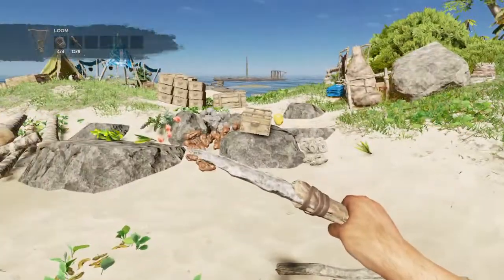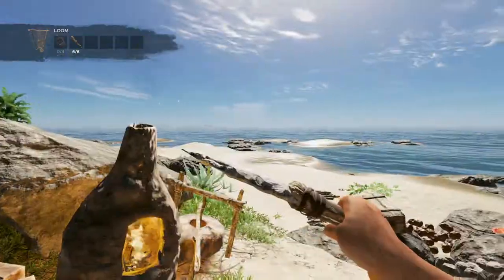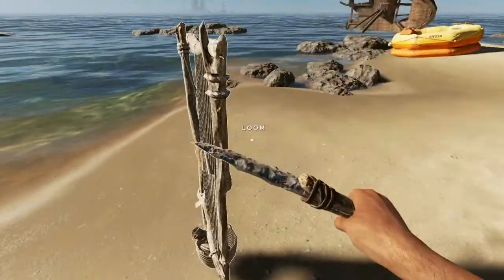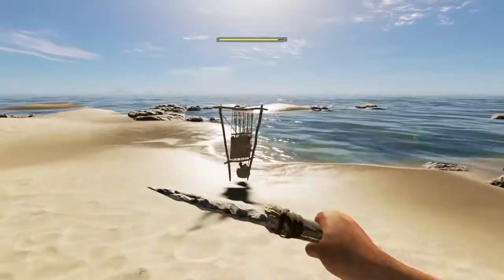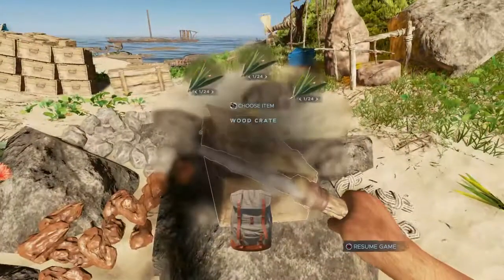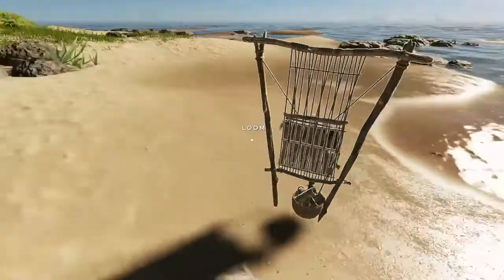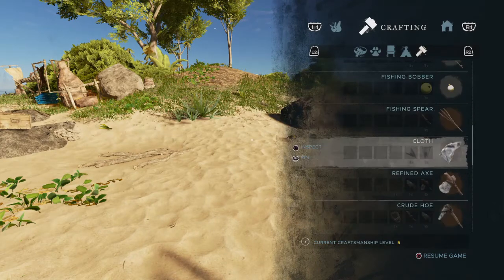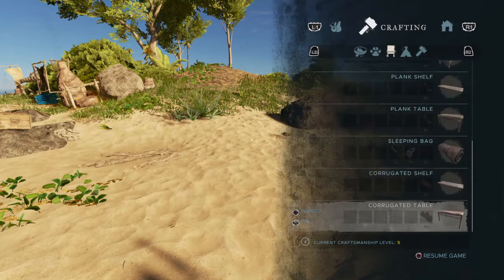Stranded Deep Loom guide PS4 and Xbox One